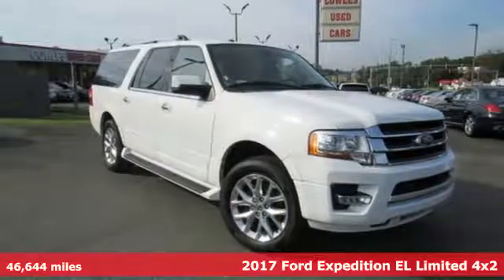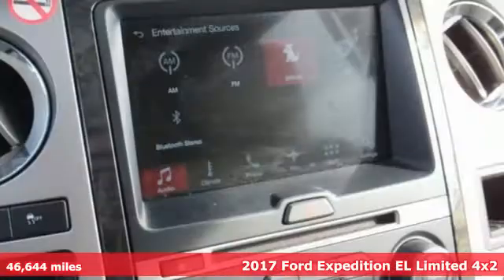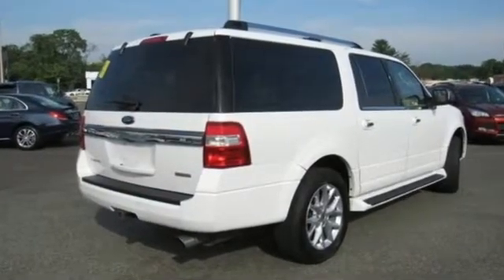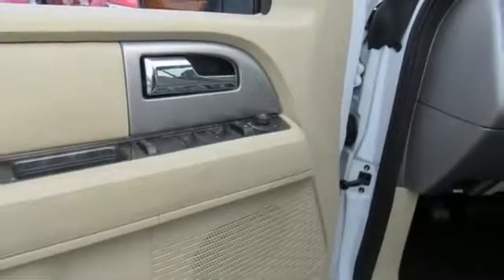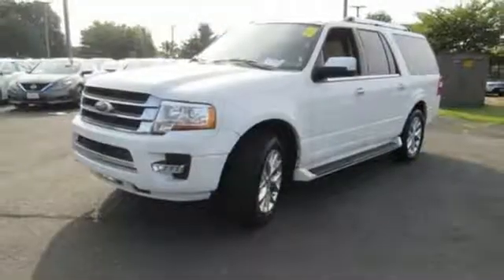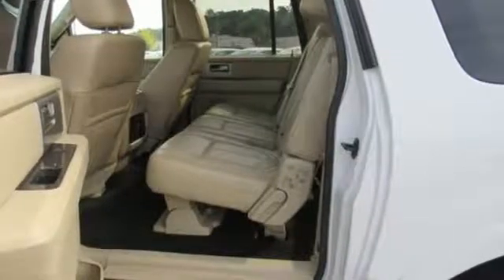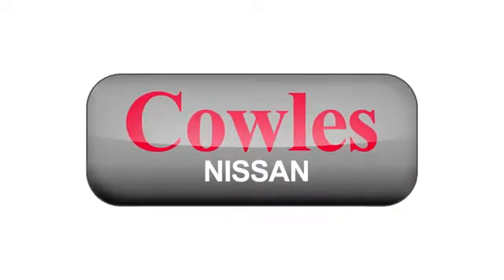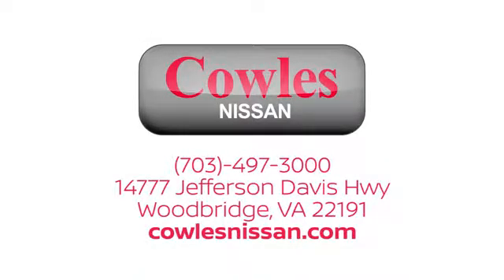Used 2017 Ford Expedition EL Washington DC VA Woodbridge, VA P14343 - SOLD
Year: 2017
Make: Ford
Model: Expedition EL
Trim: Limited
Engine: EcoBoost 3.5L V6 GTDi DOHC 24V Twin Turbocharged
Transmission: 6-Speed Automatic
Color: White
Mileage: 46644
Stock #: P14343
VIN: 1FMJK1KTXHEA52581

Address:
14777 Jefferson David Hwy